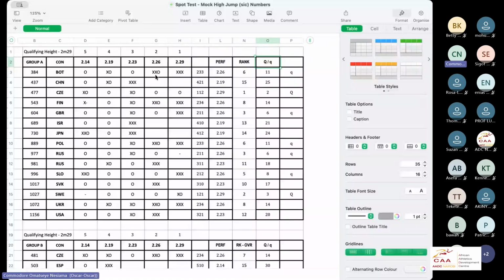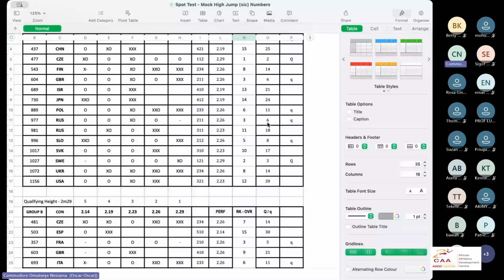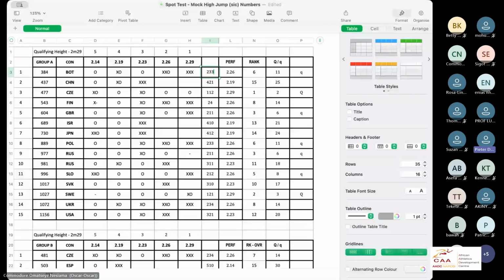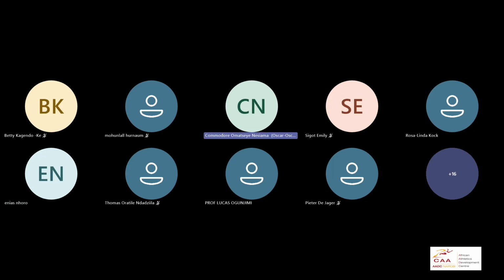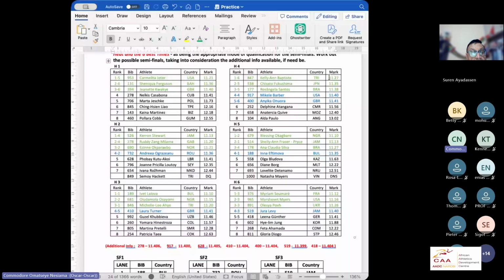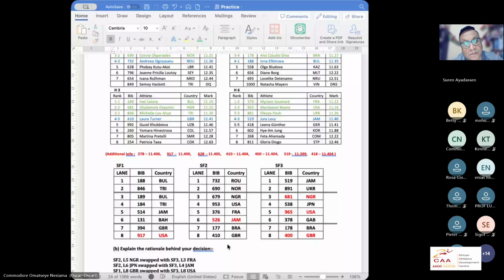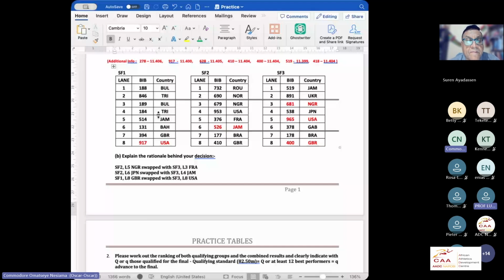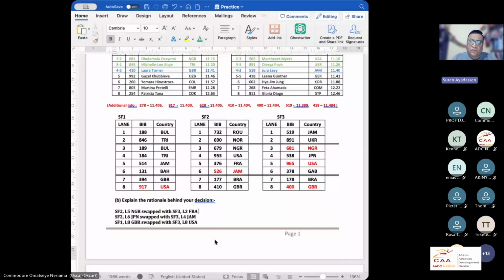WARECs SILVER Revision Series 26 AUG 2026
International Official - World Athletics Rule BOOK 2026 , WARECs Series 2026 Q&A